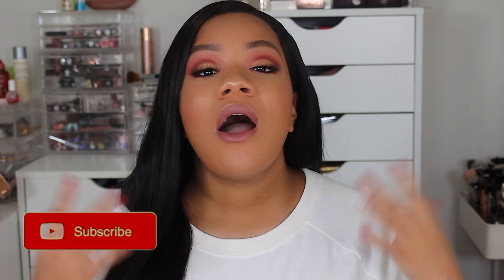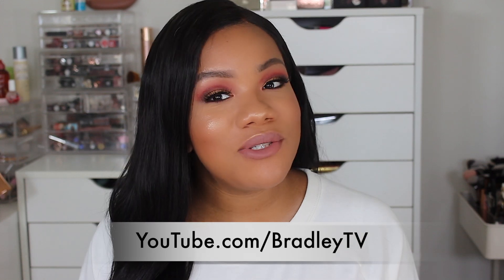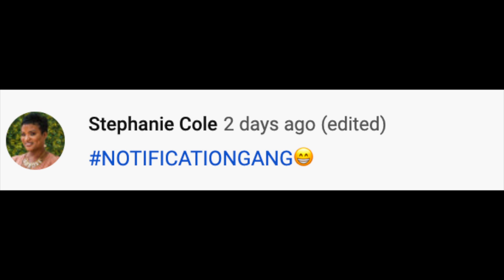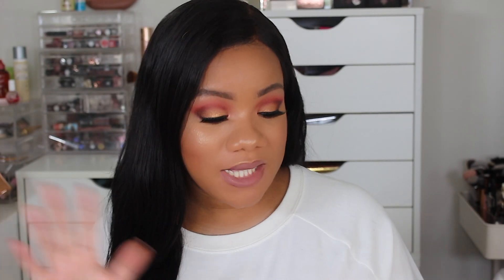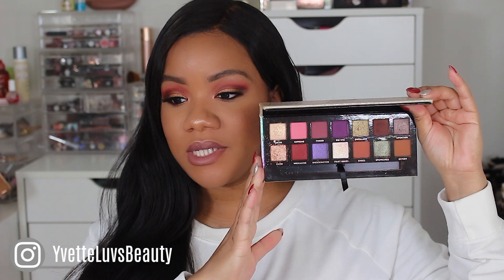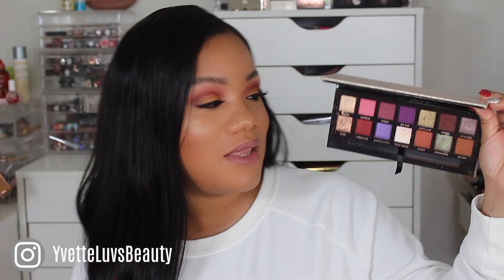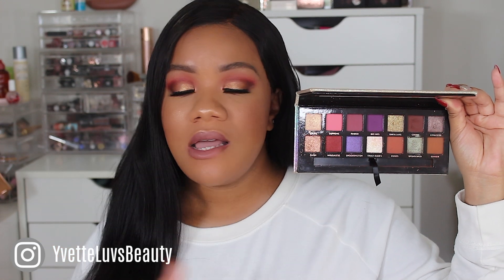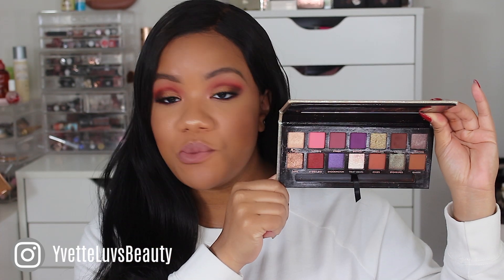TOP 5 EYESHADOW PALETTES OF 2019 // THE PALETTES YOU NEED TO BRING INTO 2020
-Sign Up With GoCashBack using the link below for a $5 registration bonus

**Products Mentioned//
ABH x Jackie Aina Palette
ABH x Soft Glam Palette
ColourPop x MakeupShayla
Huda Beauty Obsessions Topaz Palette
Natasha Denona Sunset Palette

Eyes:
Brows:
Lips:
Foundation:
Bronzer:
Blush:
Highlighter: